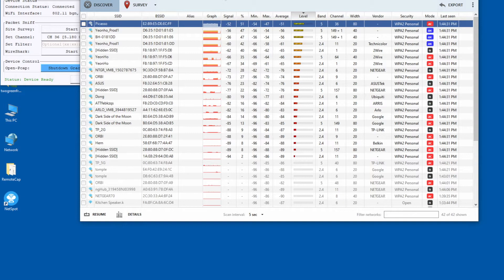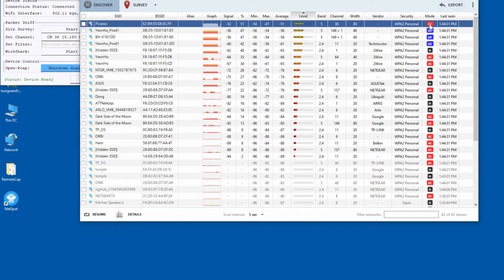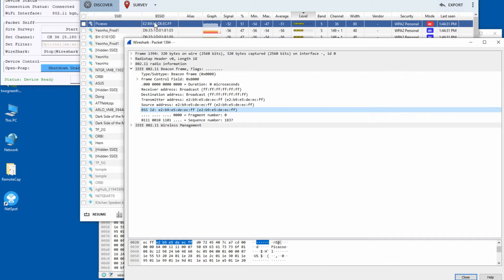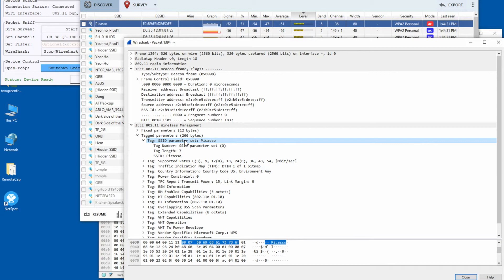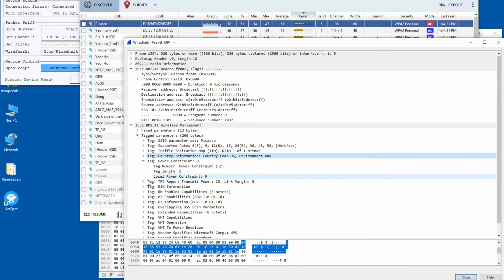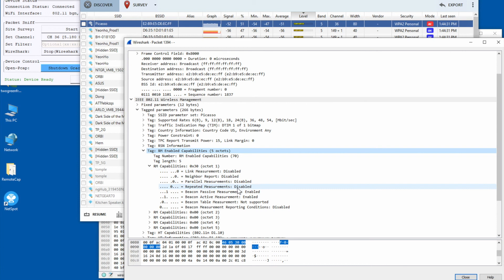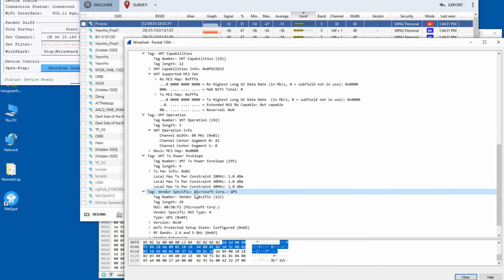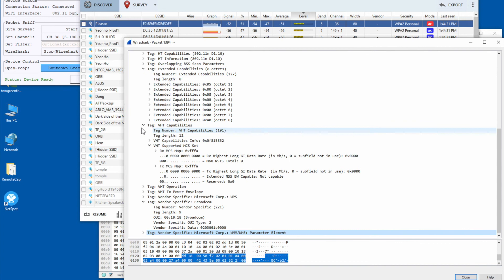Information In WiFi Beacon Packets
This video shows what kind of information is included in wifi beacon packets